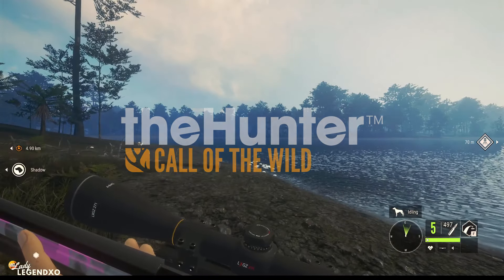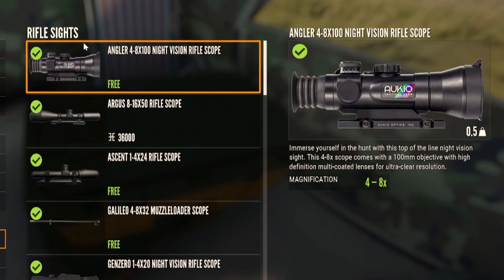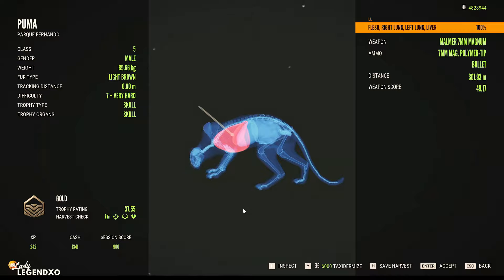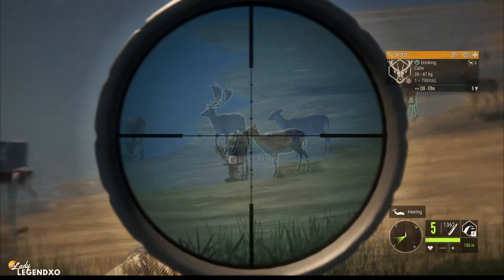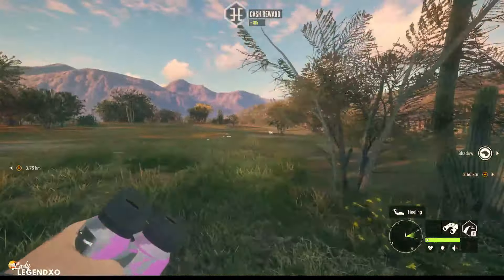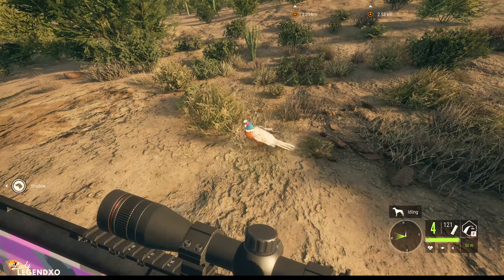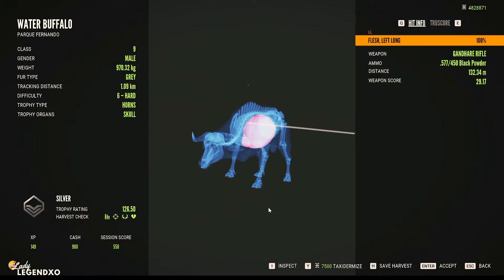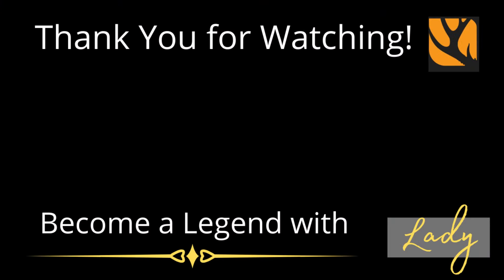New SCOPES DLC vs. OG SCOPES - A SHOCKING COMPARISON!!! (Early Access)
The New Scopes & Crosshairs DLC is ALMOST HERE!  WHO doesn't love NEW CONTENT?!?  In today's video, we take out the new scopes (in Early Access!) and do a DIRECT COMPARISON with the ORIGINAL Non-DLC scopes in The Hunter Call of the Wild!  The new Scopes DLC has THREE INCREDIBLE new SCOPES and they are a HUGE IMPROVEMENT over the original scopes and today's video will PROVE that to you!

FAN MAIL can be sent to:
LadyLegendXO
Cambridge, Ontario
N3C 0A0
I now stream on YouTube & Twitch at the same time!
NEW STREAM SCHEDULE (as of July 2024):
Everyday (except for Thurs & Sun) @4pm or @7pm EST
Start times will be posted to my Community Tab earlier in the day

Also, please be sure to LIKE the video because it helps push my content out to more potential viewers!  Thanks!!!